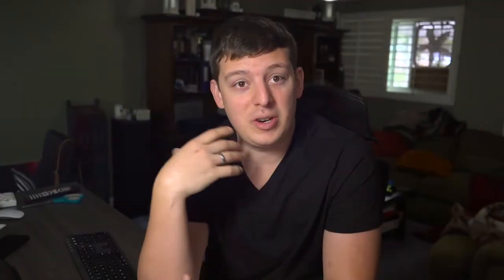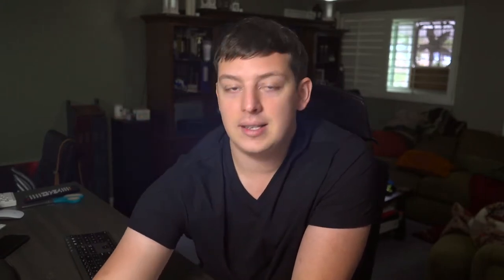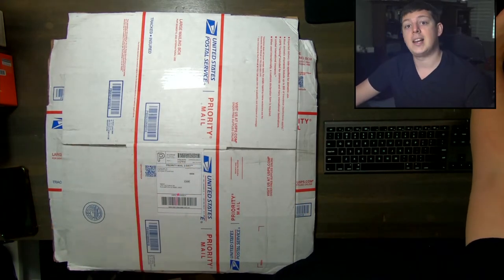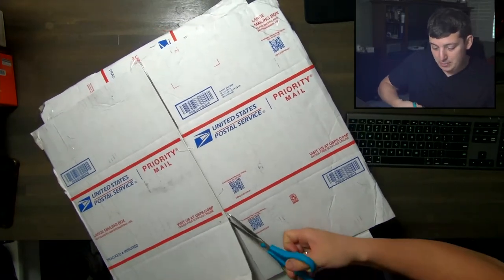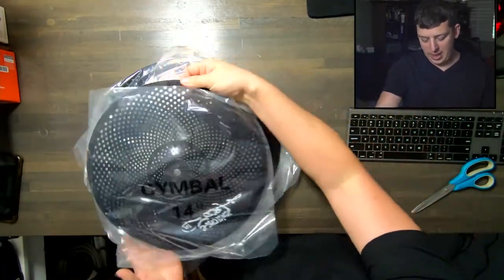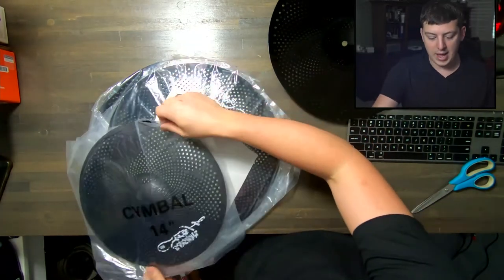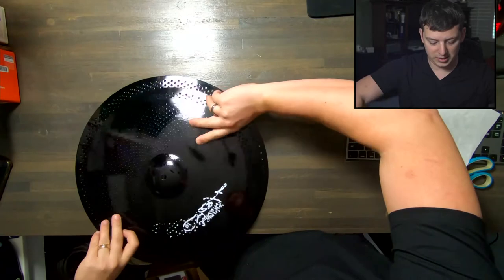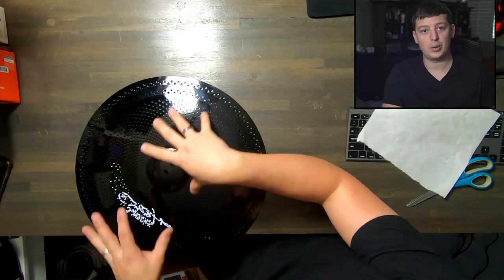Knucklehedz Cymbal Unboxing | Hacking Hollywood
In this video we review the "knucklehedz" reduced volume cymbal.

Low Volume cymbals are real cymbals that play at reduced volume - up to 80% less volume, thanks to a unique perforated pattern. That means you can play them exactly how you play any other cymbal, using any stick, mallet, or technique. The full decay is there, and they respond to your every playing nuance. Many drummers use KnucklehedzInc Low Volume cymbals with their acoustic kits for reduced volume in pit work or worship bands. And of course, they're the obvious solution for quiet rehearsals and late-night practice at home. Get real cymbal feel and sound at reduced volume, with Low Volume cymbals.

Knucklehed Cymbal Set:

Knucklehed 18 inch Crash/Ride:

Knucklehed 16 inch Crash:

Knucklehed 14 inch Crash:

Knucklehed High Hats: